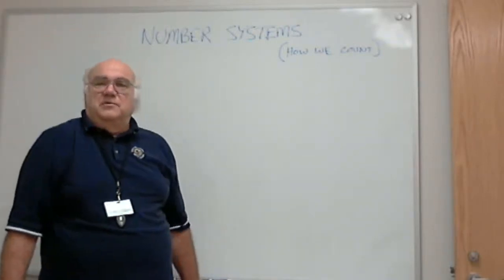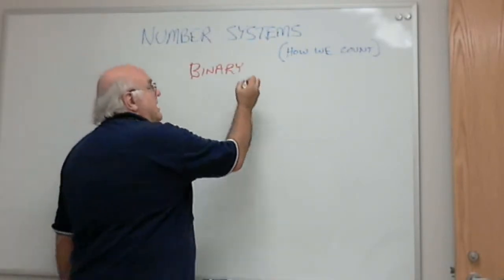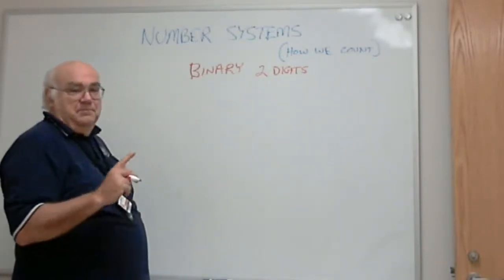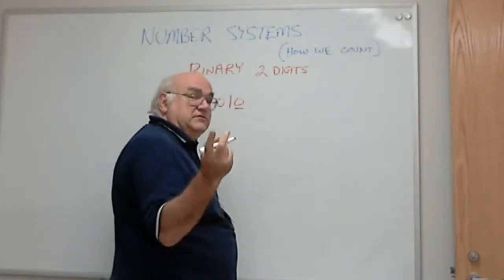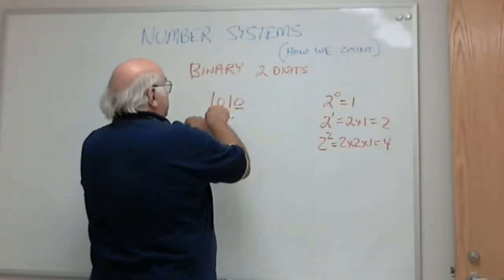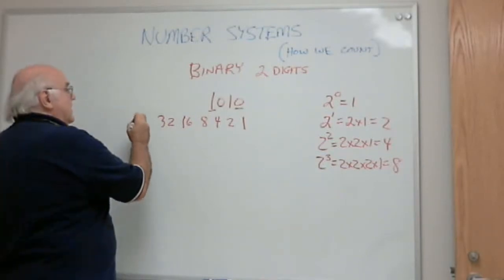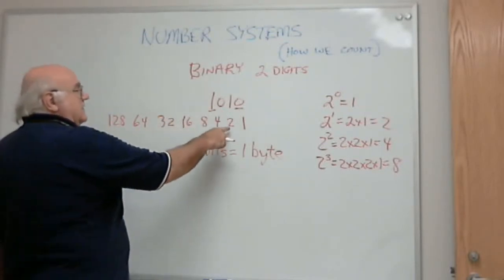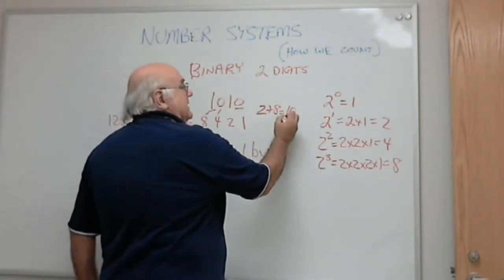Number Systems - Part 2 - Binary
This is part 2 of 4 on numbering systems in use.  We need to understand how to work in different number systems, so consider these videos a refresher.